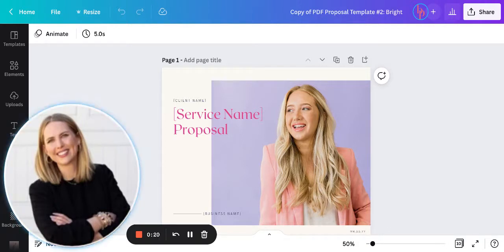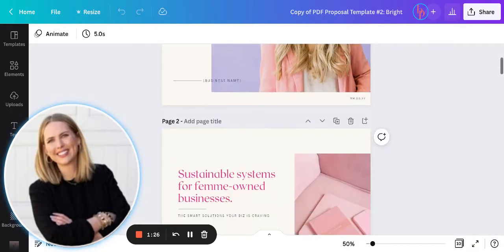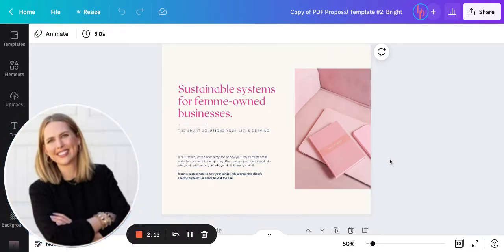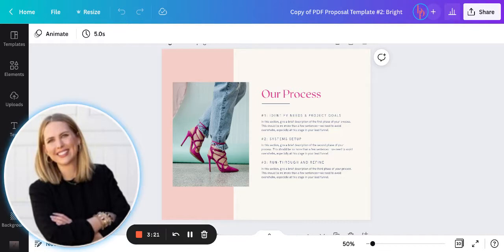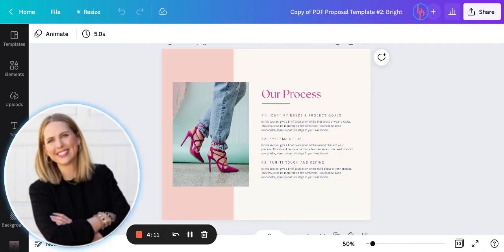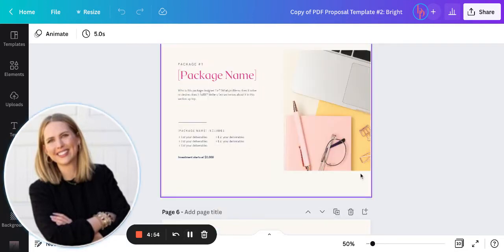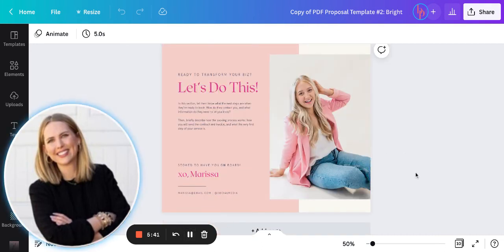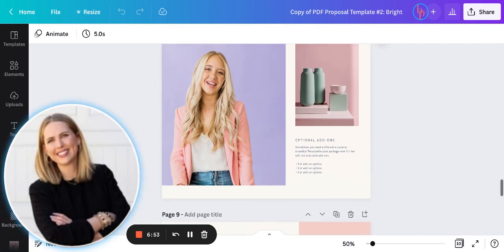What to Include in Your Next Business Proposal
Your business proposal is such an important piece to wow your potential clients. It’s typically the first thing they see from your business and it’s used to turn potential clients into real-life clients. It’s your opportunity to show off how your services can solve their pain points and be the solution they’ve been looking for.